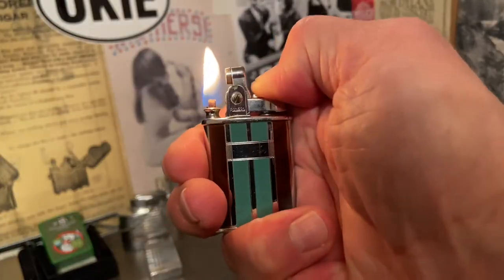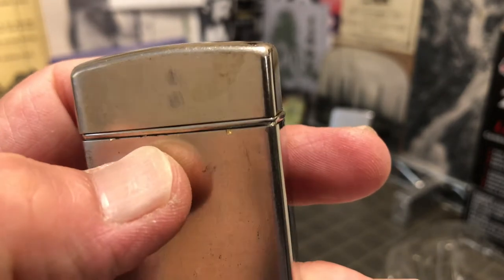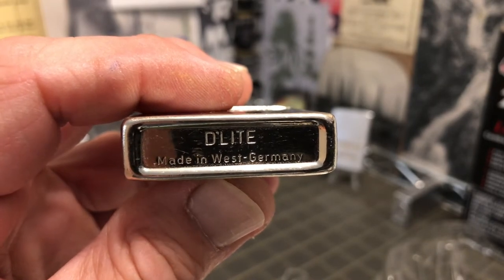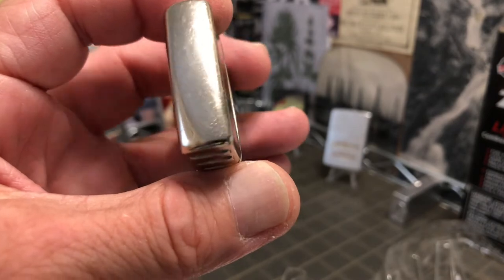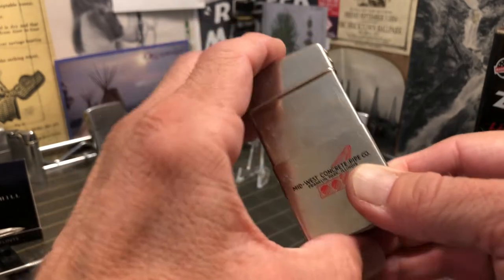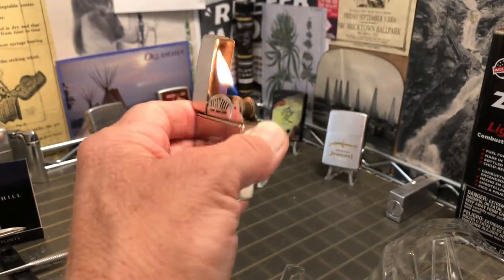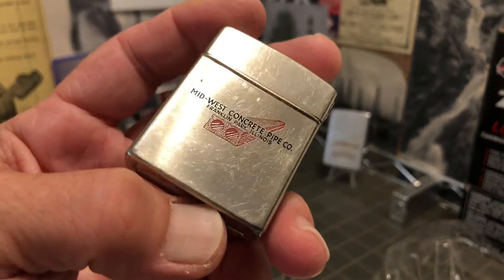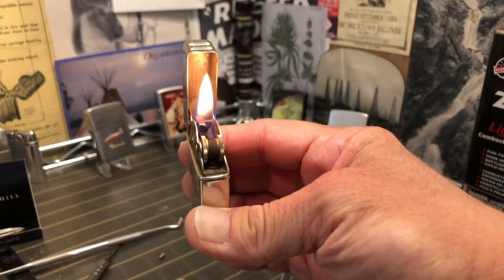Vintage D'LITE Petrol Lighter Advertising MID-WEST CONCRETE PIPE CO. Made in West-Germany